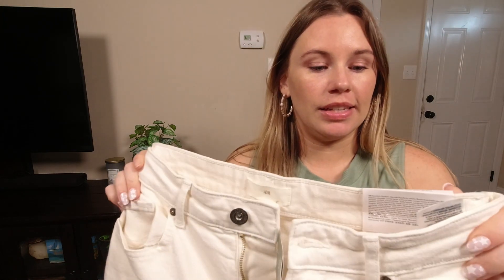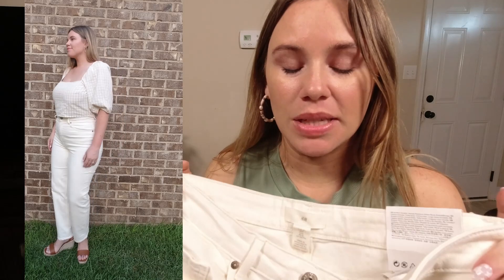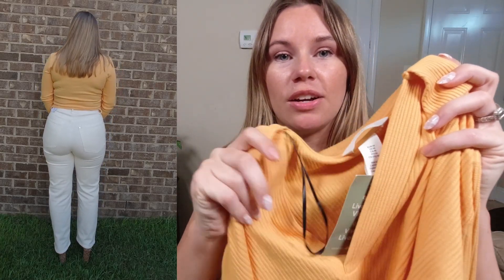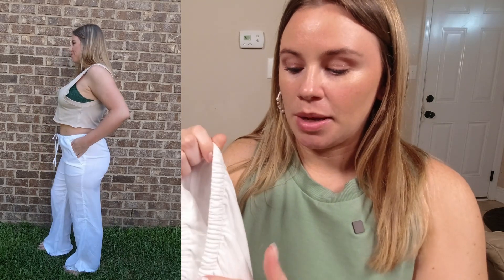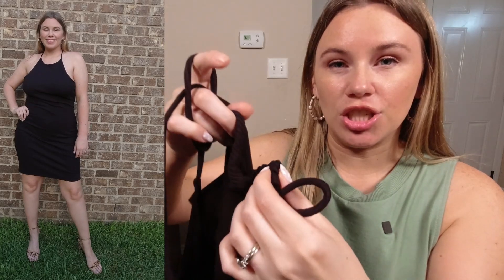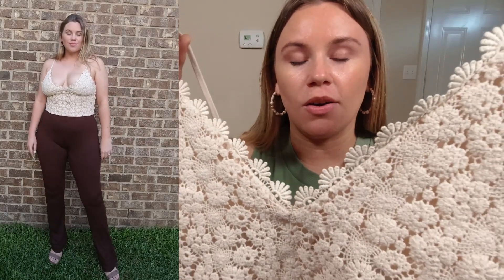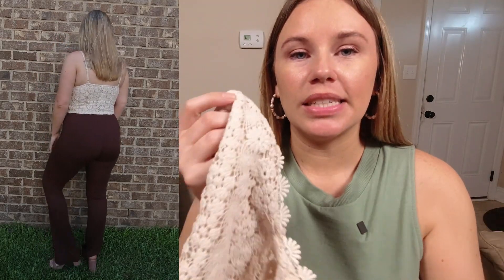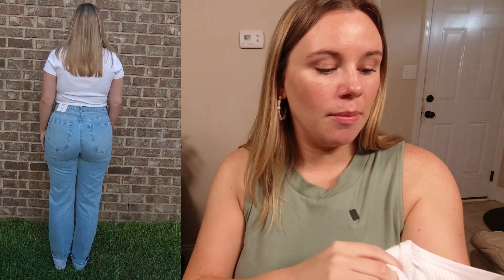H&M Try On Haul || Mid-Size || Summer 2022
Size references:
Just under 5'4
165 lbs
True M in women's, L/XL in Juniors
36 DD bust
8/10 or 29 bottoms

Outfit Links

come hangout with me here :)